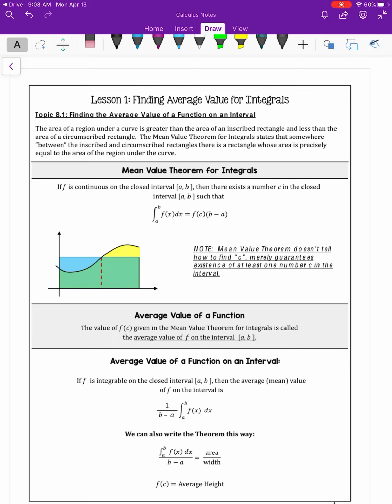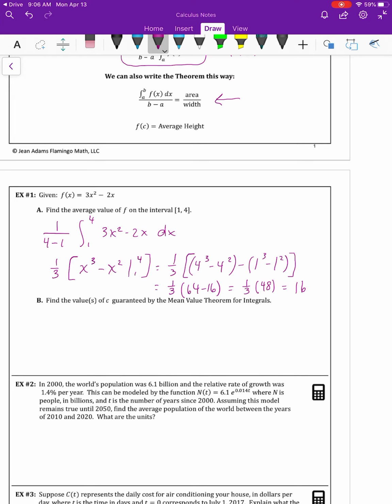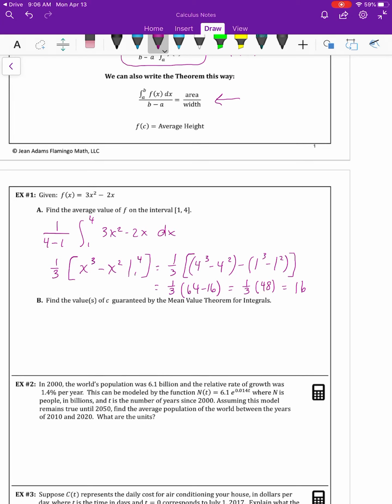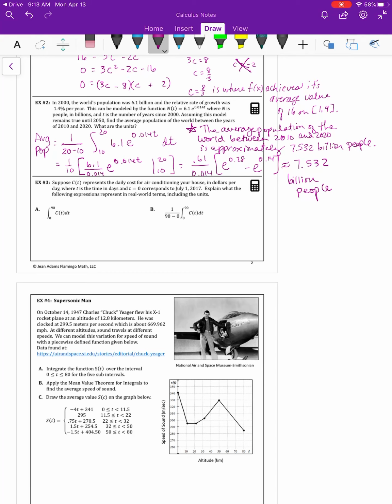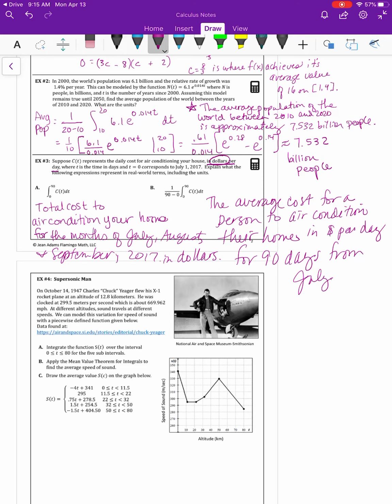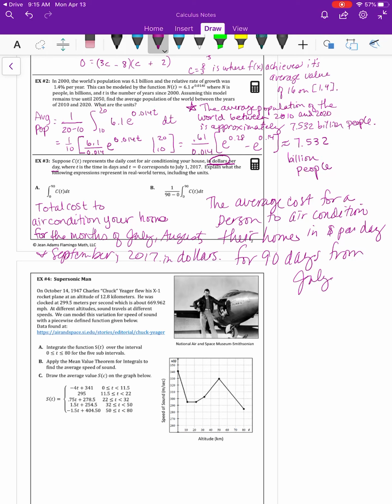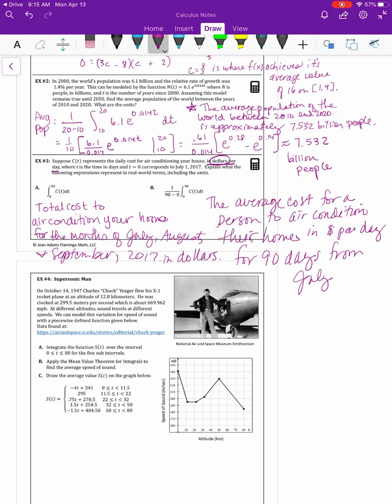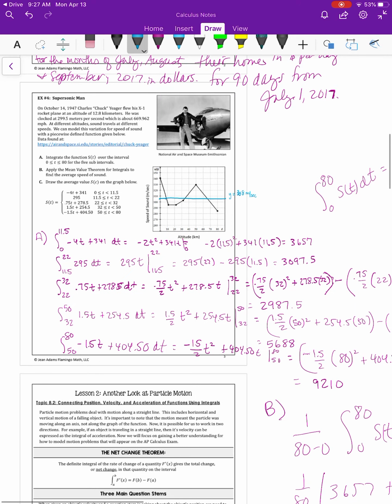Lesson 1 (Add-On) Average Value